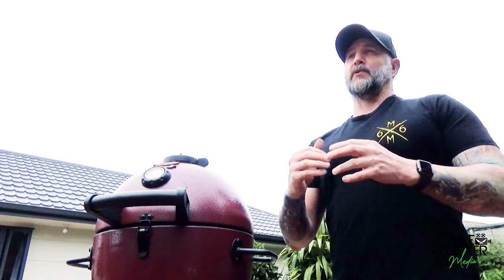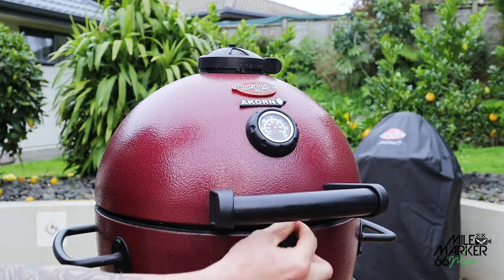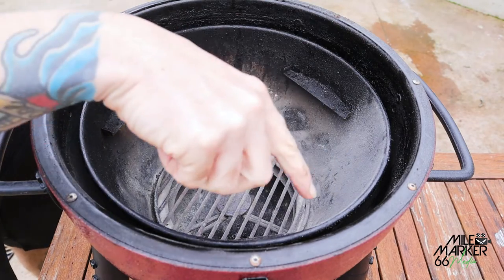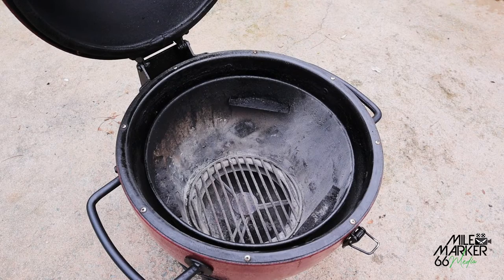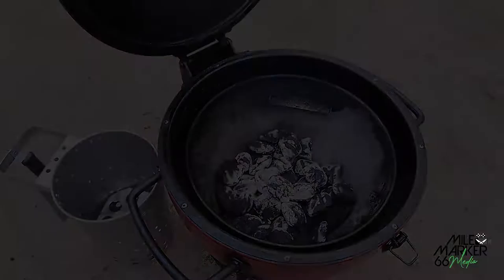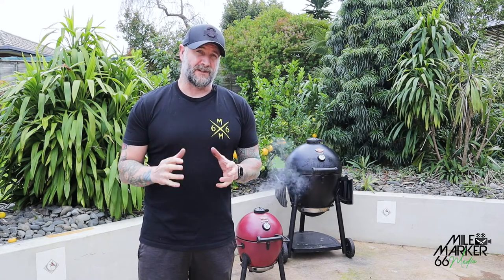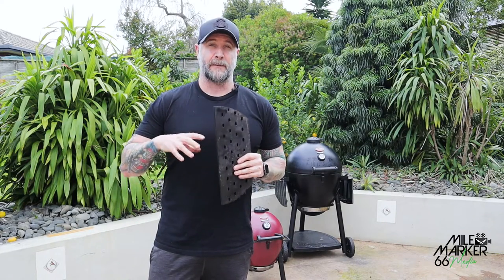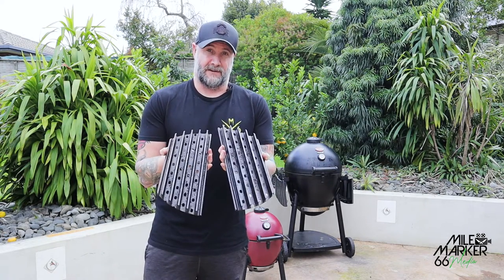The Char-Griller Akorn Jnr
Size doesn’t always matter and that’s also true of BBQ’s. There are plenty of small and portable BBQ’s around and the Akorn Jnr is one such BBQ. Here are our thoughts on this great little cooker.

Facebook Mile Marker 66 Barbecue